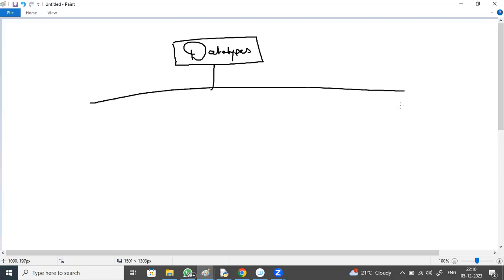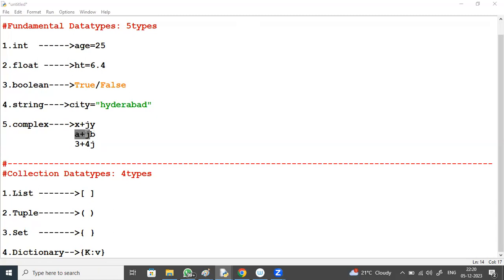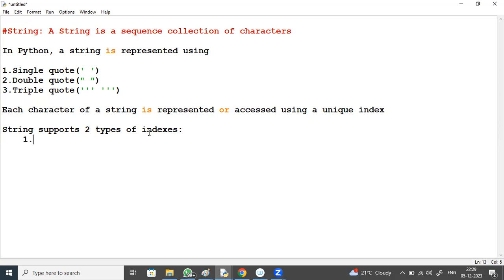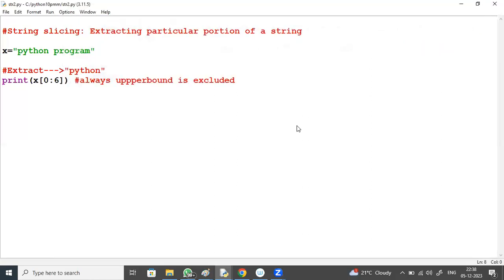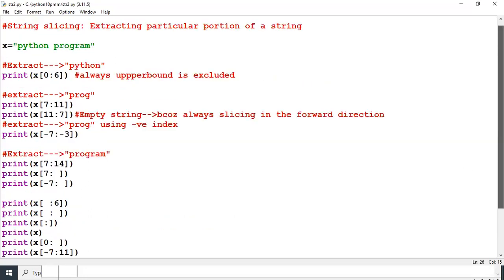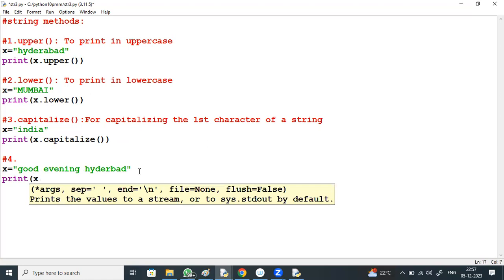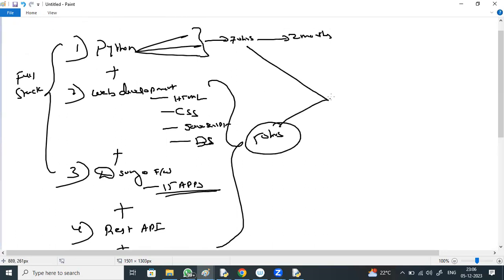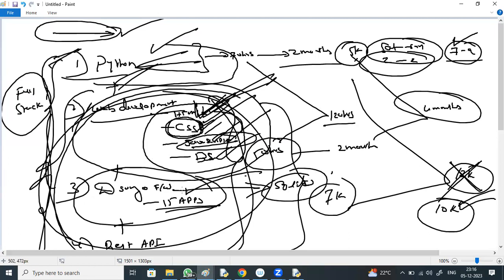PYTHON tutorials || Demo - 4 || by Mr. Vijay On 05-12-2023 @10PM IST